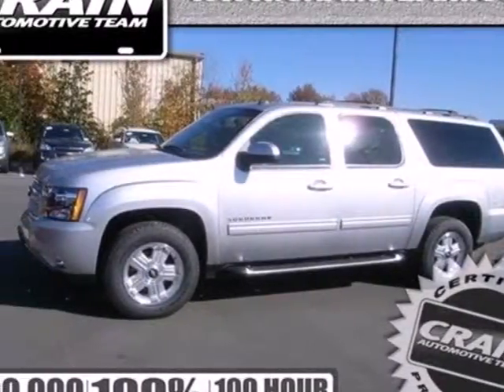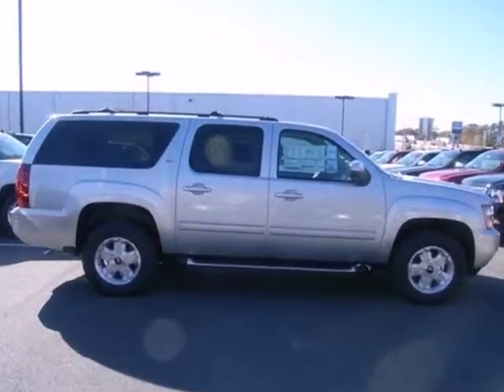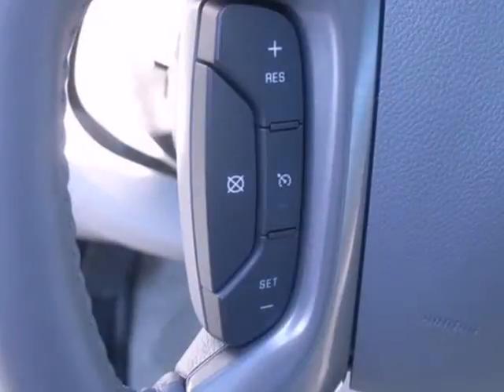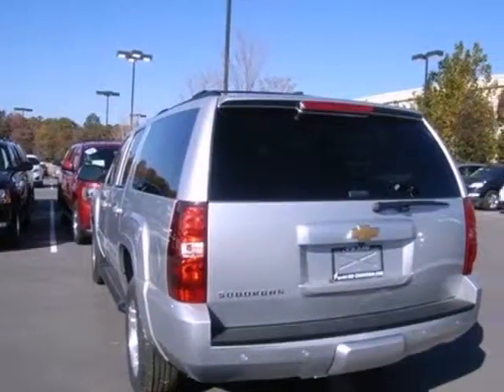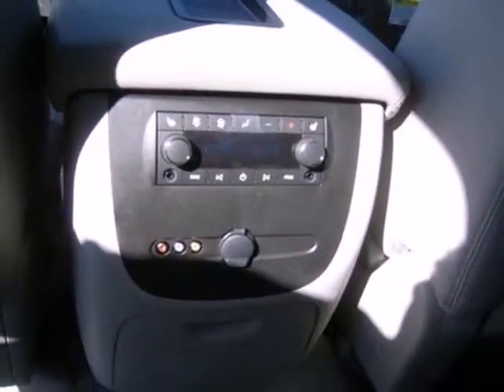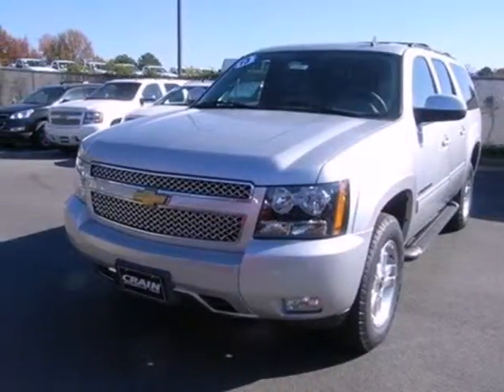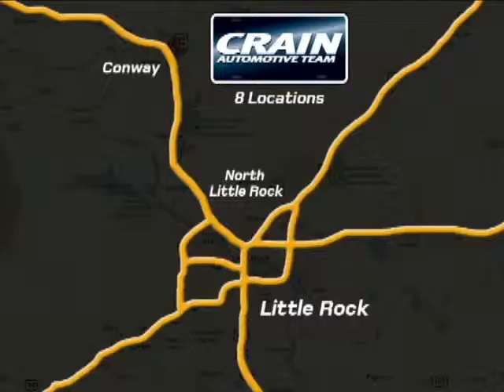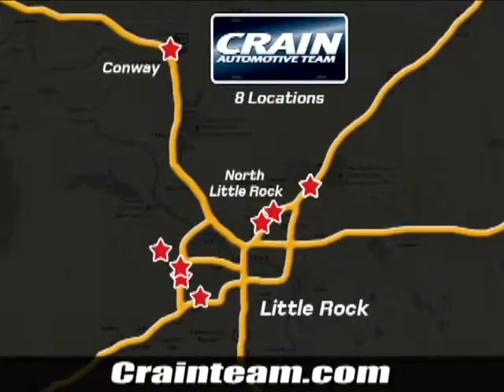2013 Chevrolet Suburban Little Rock AR Bryant, AR 3CT2282 - SOLD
SOLD - crainchevy.com SOLD - Call or visit for a test drive of this vehicle today! Phone: Year: 2013 Make: Chevrolet Model: Suburban Trim: LT Engine: Gas/Ethanol V8 Transmission: Automatic Color: Silver Ice Metallic Interior: Light Titanium/Dark Titanium Stock #: 3CT2282 a onclick="cancelEvent(event);ceP(this);" href="javascript:;"Get Internet Price/acentera href=" src=dealer.webmakerx.net width=155 height=42 border=0/a/center AtCrain Chevrolet, we work hard to get you into the vehicle you have always wanted. That new, used, or certified pre-owned vehicle is waiting for you, and we work with a vast array of lending sources to make sure you will get the most complete and comprehensive financial package available. Crain Chevrolet's Service Department strives for 100% customer satisfaction. From general maintenance such as oil changes to major repairs, let Crain Chevrolet service your vehicle. Our dealership is one of the premier dealerships in the country. Our commitment to customer service is second to none. We offer one of the most comprehensive parts and Service Department in the automotive industry. Our primary concern is the satisfaction of our customers. Our YouTube Channel was created to enhance the buying experience for each and every one of our internet customers. Address: 9911 Interstate 30 Little Rock AR Bryant, AR 72209